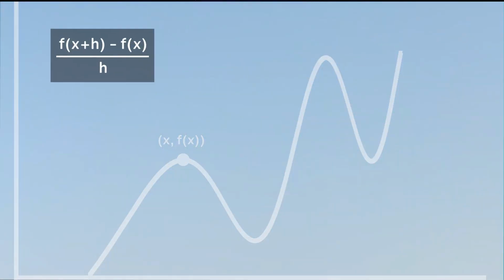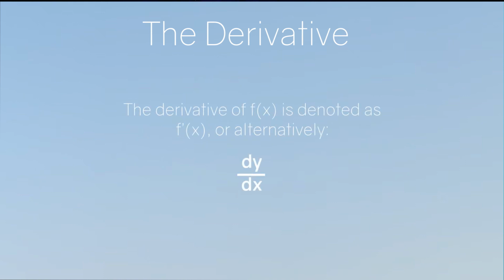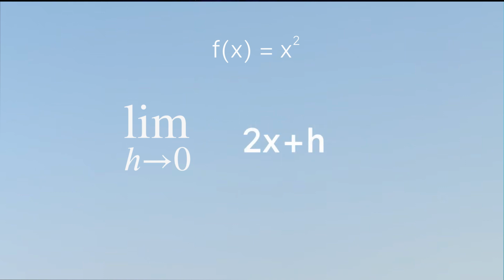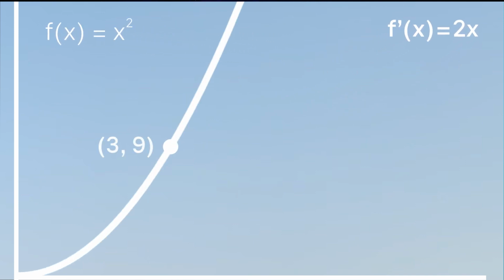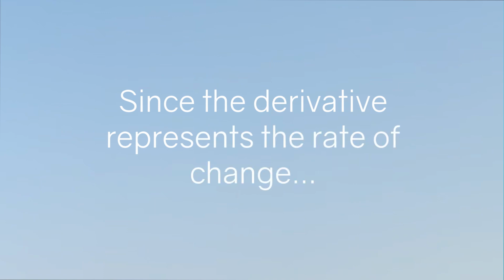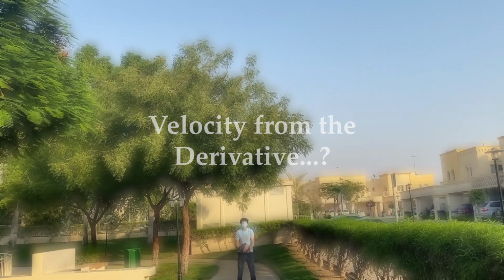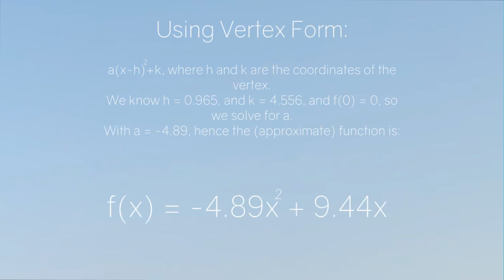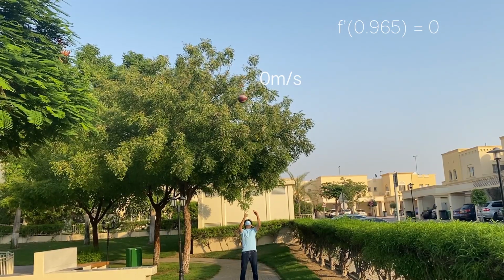The Derivative | Ibrahim Shanqiti | Breakthrough Junior Challenge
My explanation of the derivative. Too often is calculus taught without a strong foundation, and I believe that this is one of the roots of the common dislike of Mathematics. In this video, I try and change that.

My explanation about the basis the derivative relies on the graphical aspect; without it, it would be harder to understand. Using graphs, lines, and animated algebra, I've made a product I am proud of.